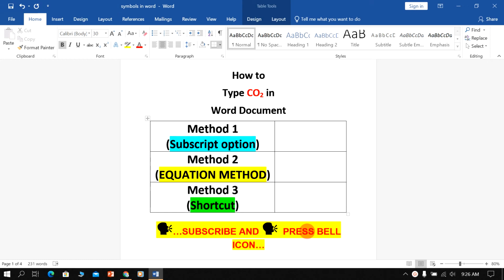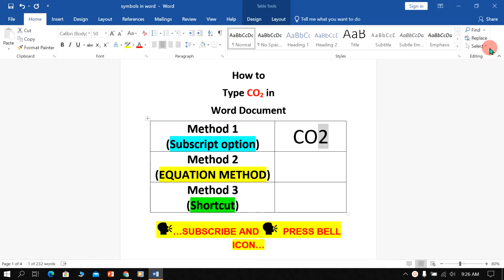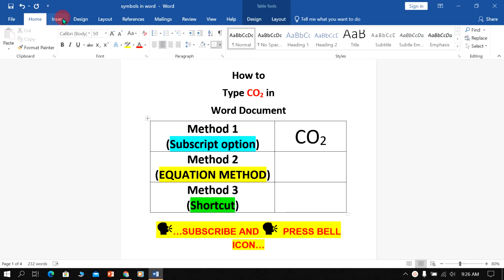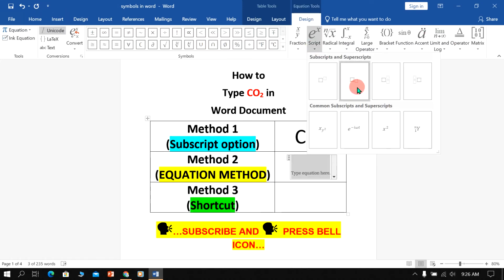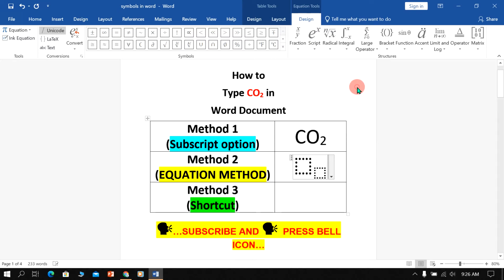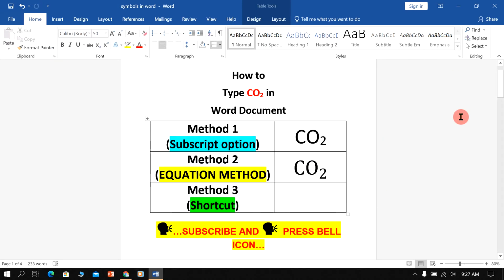How to Type CO2 in Word (Microsoft) | CO2 Symbol in Word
How to Type CO2 in Word (Microsoft) with small 2 is shown in this video. You can easily type small numbers on keyboard by three different methods to write CO2 symbol or CO2 chemical formula in word. The easiest is to select the number 2 and press the subscript shortcut on keyboard "CTRL+=" to subscript number in word chemical equation.